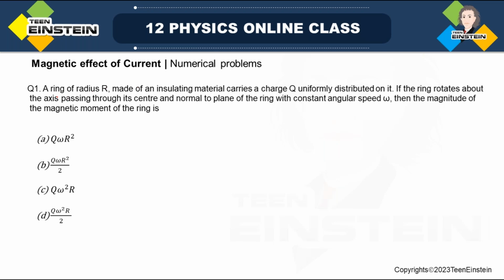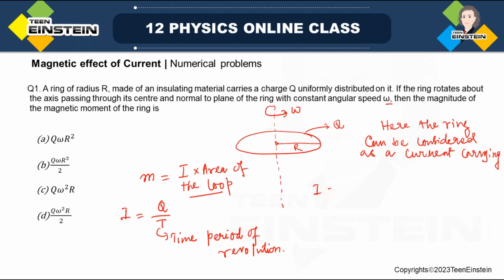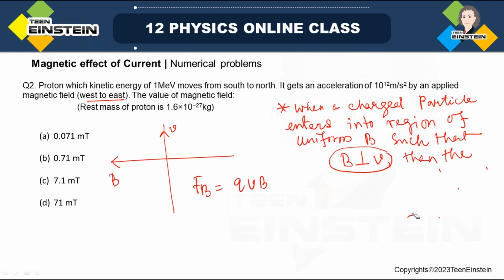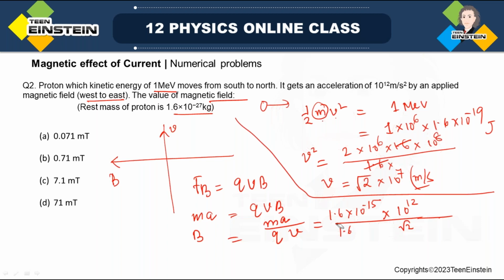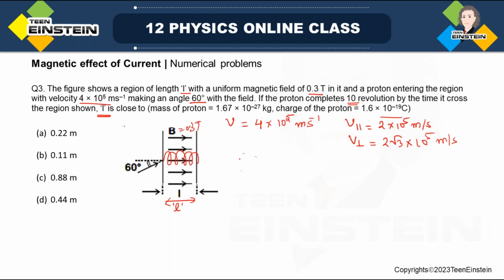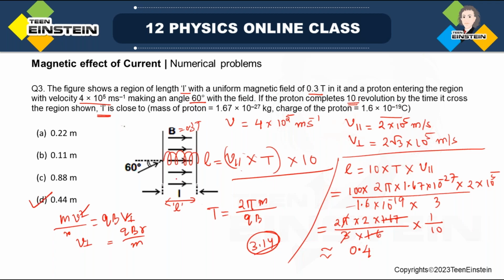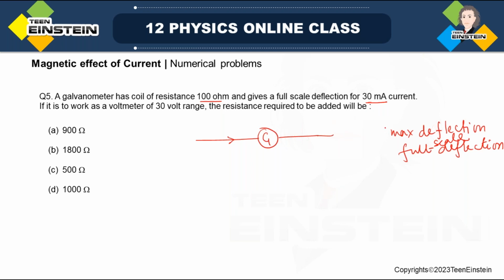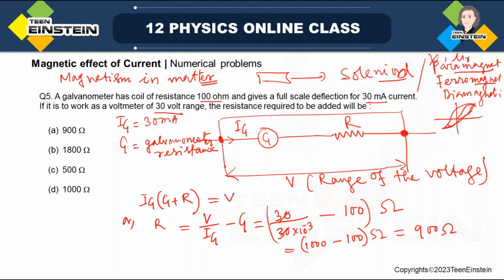TeenEinstein| Magnetic effect of current |NEET| IIT| physics| previous year papers with solutions 13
numerical problems on magnetic effect of current
Conversion of a moving coil galvanometer into an Ammeter or into a Voltmeter,
Important numerical problems on moving coil galvanometer.
Biot-Savart law and its applications
Lorentz force
motion of charged transverse
magnetic field and principle of cyclotron
magnetic force on a current carrying conductor
magnetic forces between two parallel current carrying conductor
atomic magnetism
moving coil galvanometer
numerical problems
neet physics
twelfth Grade
problems from IIT-JEE-Advanced papers on magnetic effect of current
stem Tutoring
ap-physics
class 12
class 12 physics
neet Preparation
ncert physics
cbse physics